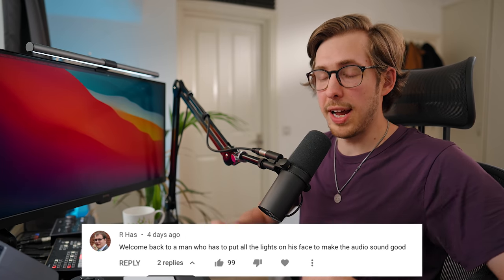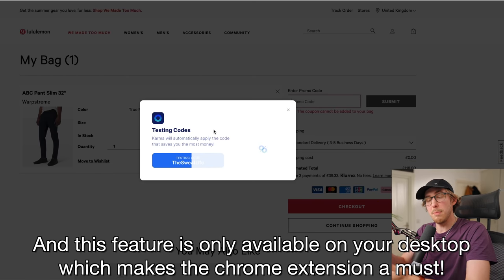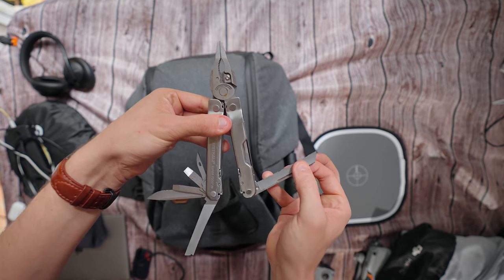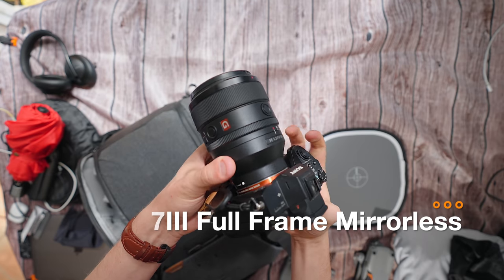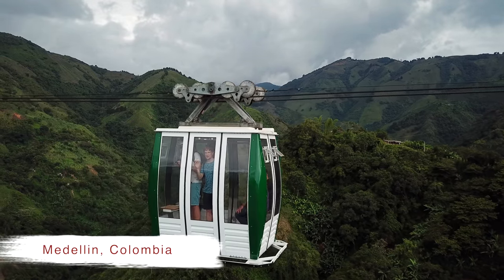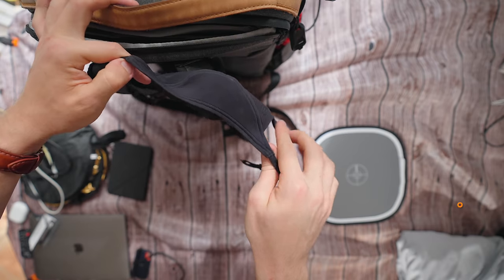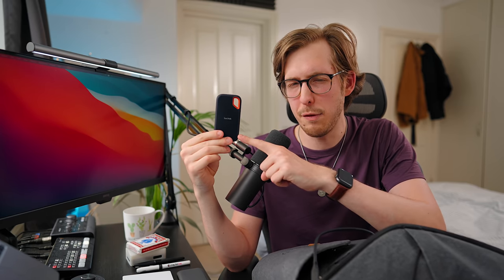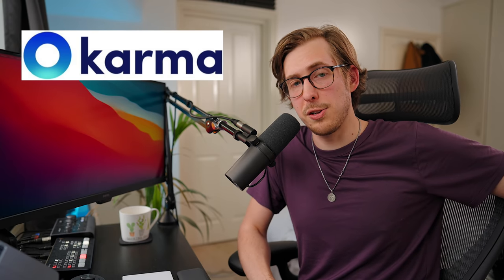What's in My Bag? Everyday Carry for Photography Travel & Tech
Here is every item I carry with me on a daily basis. Especially with photography, travel, and tech in mind!

00:00 Intro
00:30 Peak Design Everyday Bag 30L v2
01:25 Lululemon City Sweat Hoodie
02:00 Spon
03:01 Macbook Pro M1
03:45 Selens Reflector
04:06 Airpods Pro
04:35 Anker Powercore portable battery
05:12 Leatherman's Super tool
06:06 Kindle Voyage
06:44 Sony RMT-DSLR2
07:20 Prograde 256GB V90
07:43 Sony A7siii
07:49 Sony 16-35 f/2.8 G Master
07:58 Sony 24mm f/1.4 G Master
08:22 Sony A7III
08:44 Sony 50mm f/1.2 G Master
09:04 Peak Design Slide
09:15 Sony 70-200 f/2.8 G Master
10:00 Bose NC700
10:37 DJI Mavic Air 2s
11:05 Red Umbrella
11:31 PGYTech Tripod
12:45 US Passport (for now lol)
13:09 SD Card Wallet by PGYTech
13:22 SD card dongle
13:39 Lululemon Facemask
14:03 Airtags
14:44 Aputure MC RGB
15:22 Pilot Metropolitan Fountain Pen
15:30 Pack of Bicycle Cards
15:54 SanDisk Extreme 2TB Portable SSD
16:36 Polarpro ND filter
16:40 Polarpro Stepup Ring
16:59 Rode Wireless go ii lavalier mics
18:20 Apple iPhone 11 Pro
18:34 Wallet
19:03 Summary